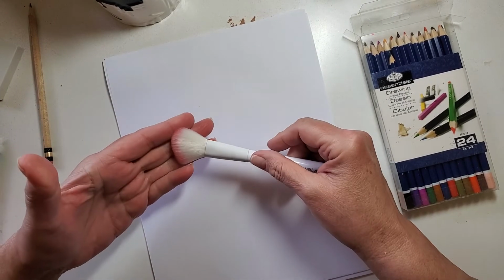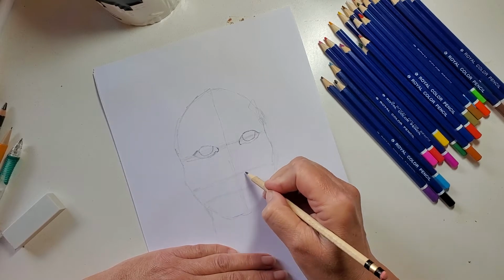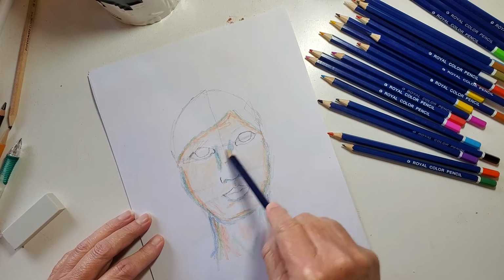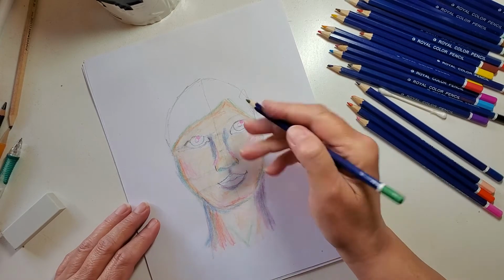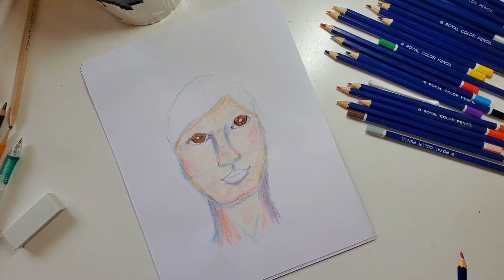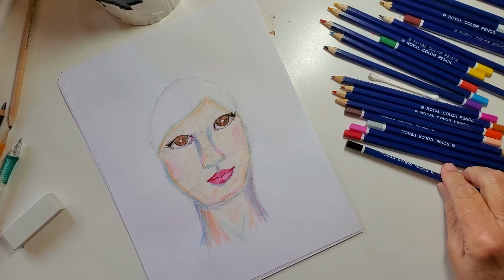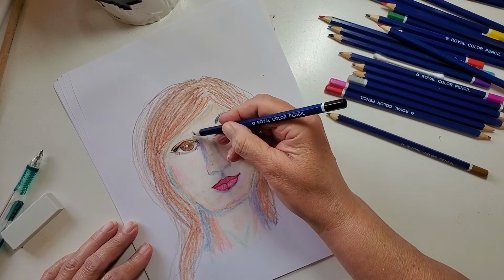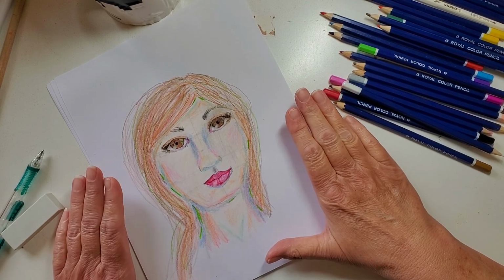Drawing Faces Part Two Beginner Art Journal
Part two of two.  You will learn how I create faces in my art journal.